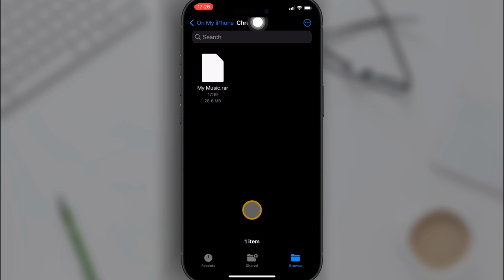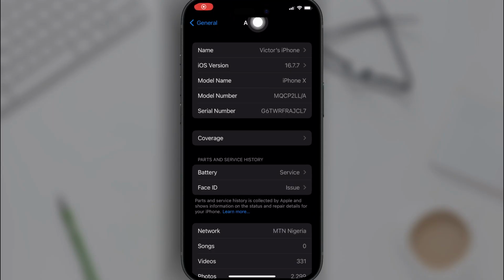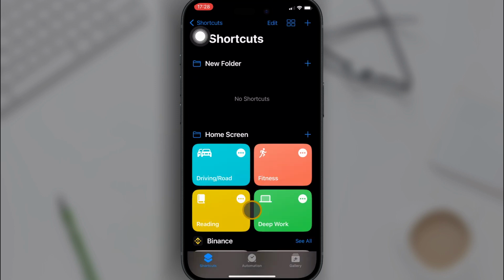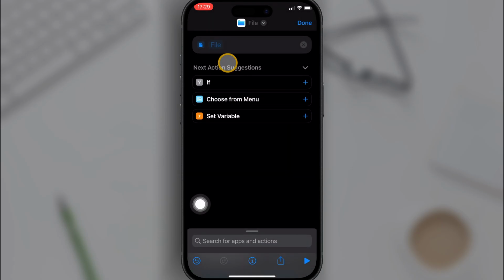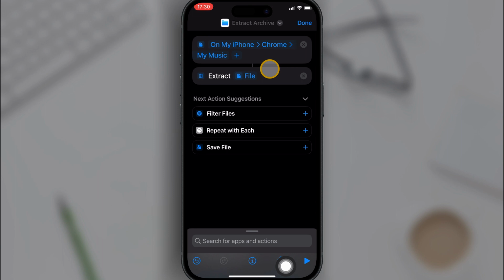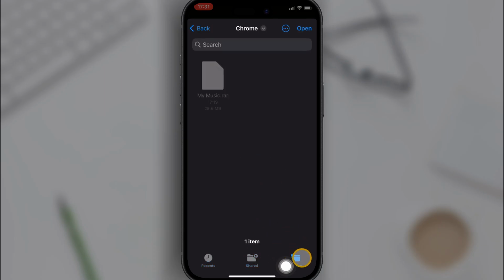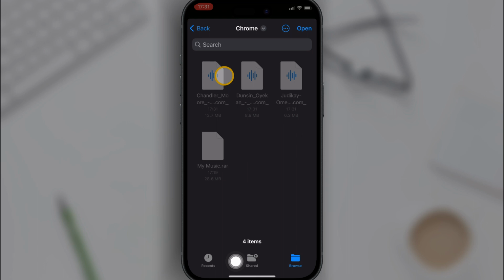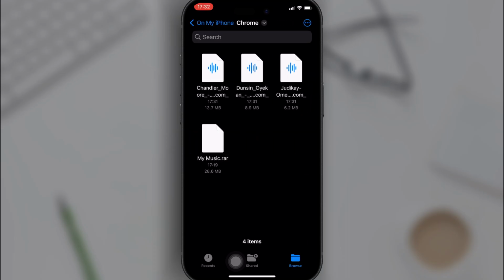How to Extract and Open RAR Files on iPhone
How to open and extract RAR files on iPhone

Got a RAR file on your iPhone and don’t know how to open it? No computer needed!

What you’ll learn in this video:

✅ What app to use for opening RAR files on iPhone
✅ Step-by-step method to extract RAR files safely
✅ How to view, manage, and share extracted files
✅ Bonus: How to handle ZIP files and other compressed formats

Whether it’s documents, music, videos, or large project files, this guide makes it simple to access your RAR files directly from your iPhone.